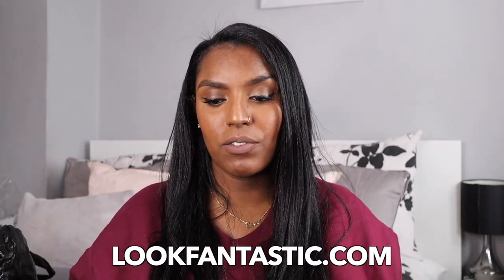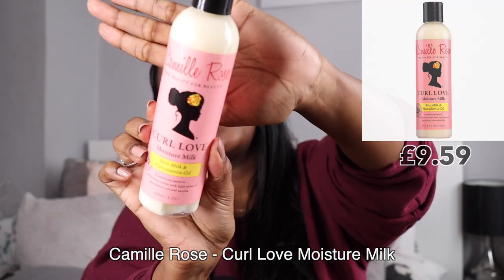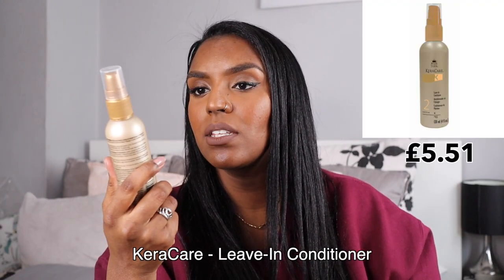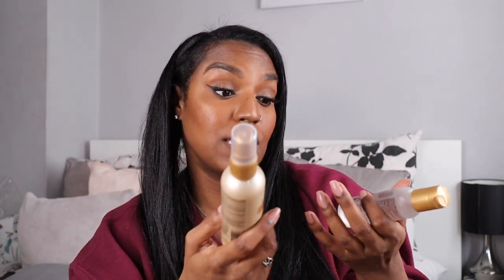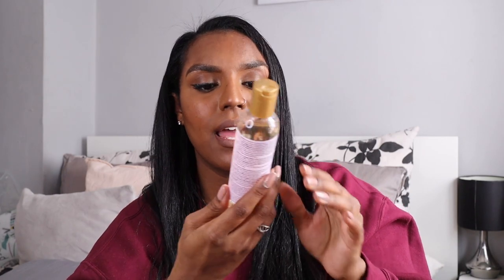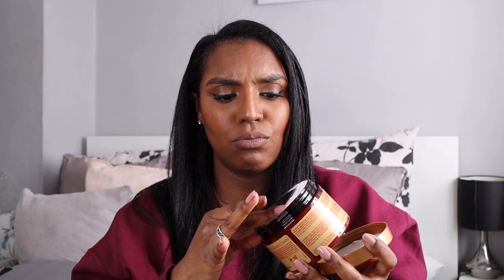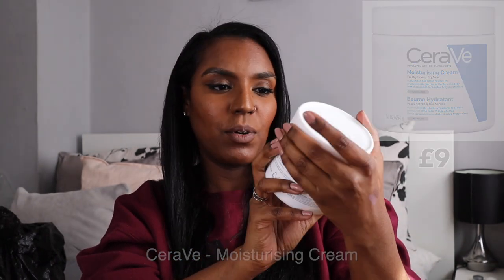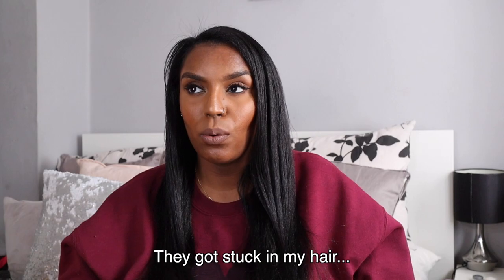NATURAL HAIR PRODUCT HAUL | YEP I'm A Hair Product Junkie Now...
Hey guys! In this video i will be bringing you a natural hair product haul and a few beauty related items too. Yes i'm becoming a product junkie once again and buying every single product in the market it seems! I bought a fair bit and i bought a few more after this too so. yeah its a real problem 😂 But im going to try them all and give you guys my honest reviews.

I have another video of all the products i currently have in my whole house coming up too, so click that subscribe button (it doesn't cost) so you don't miss out!

SOFTWARE:
iMovie